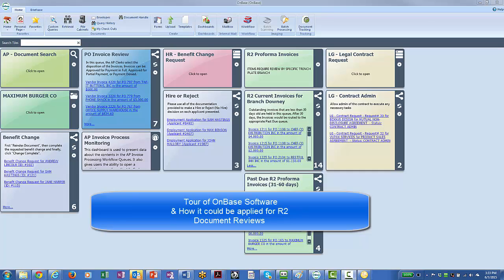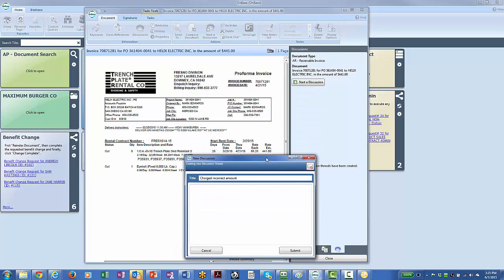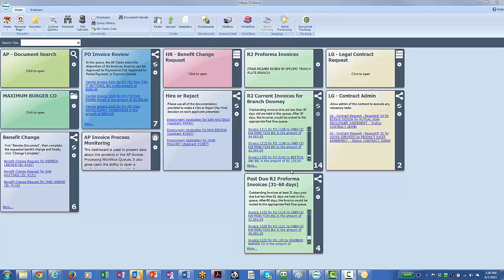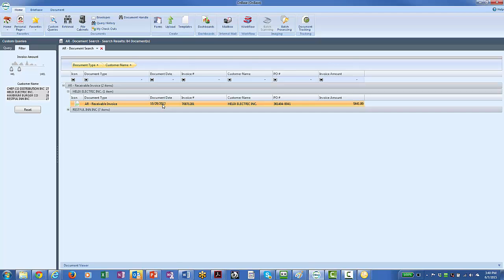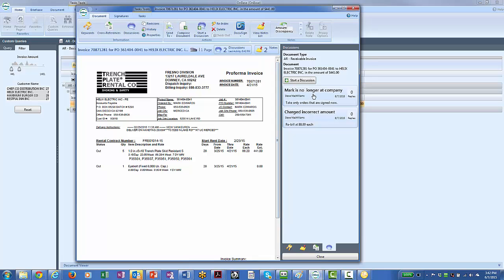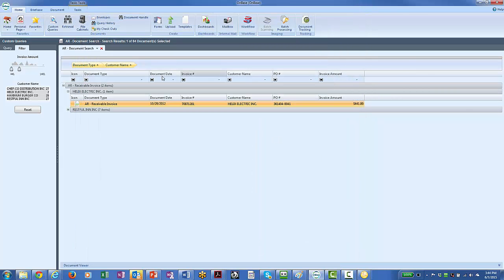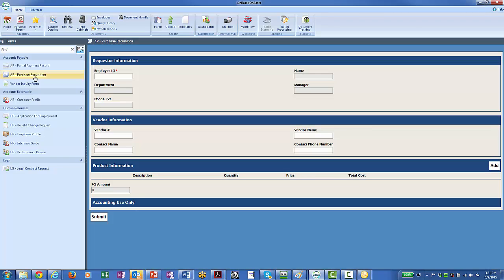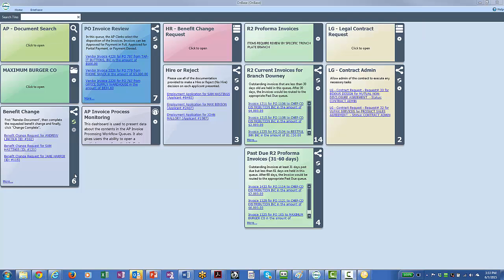Trench Plate Short Software Tour only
Video of Software Only